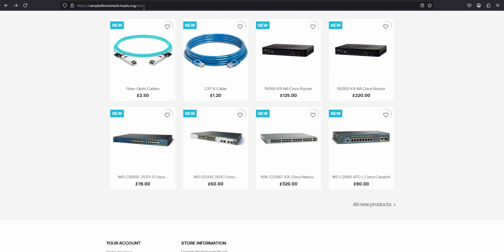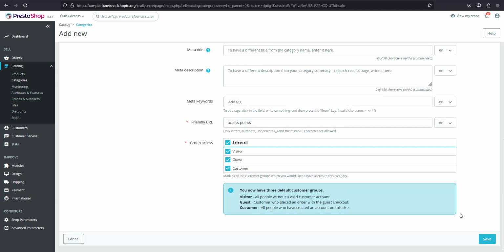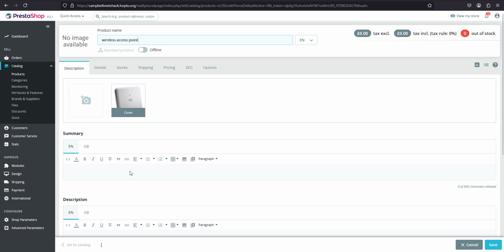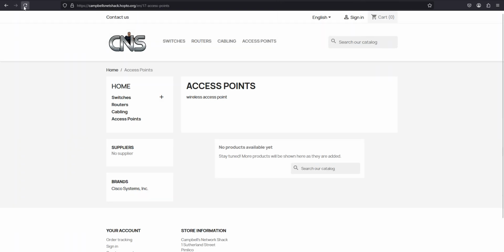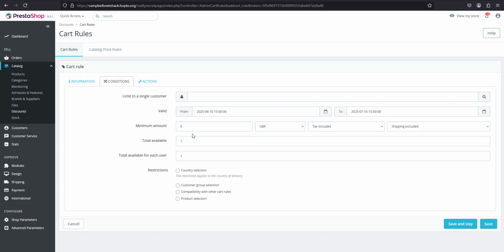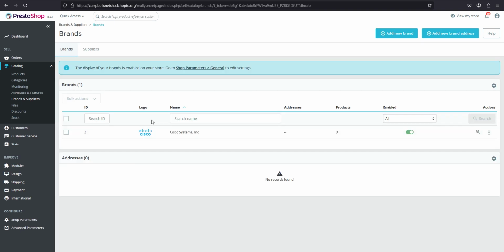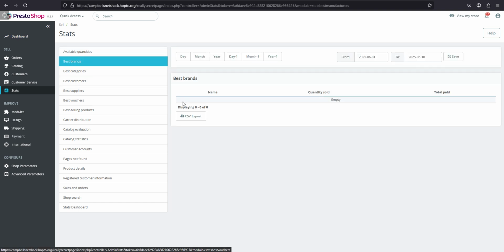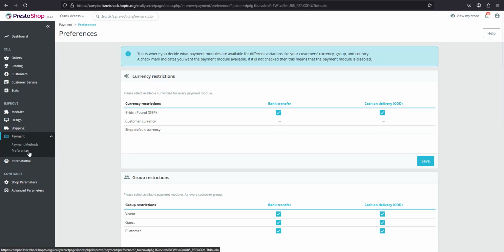Video 4: Admin Walkthrough